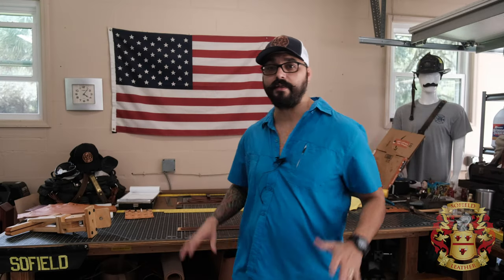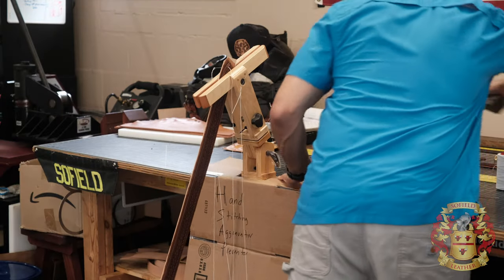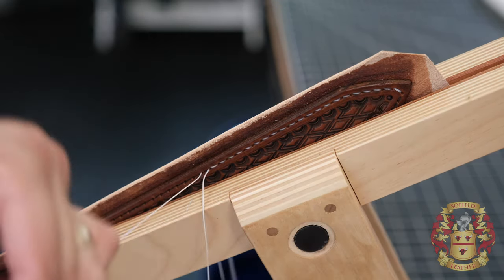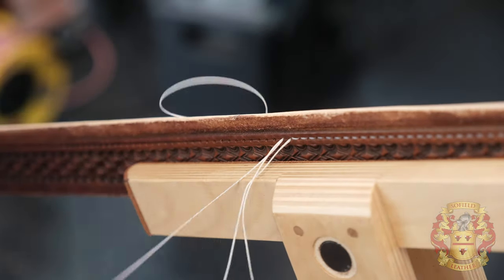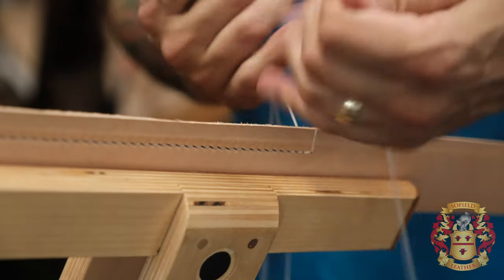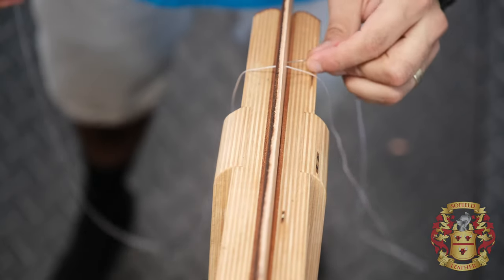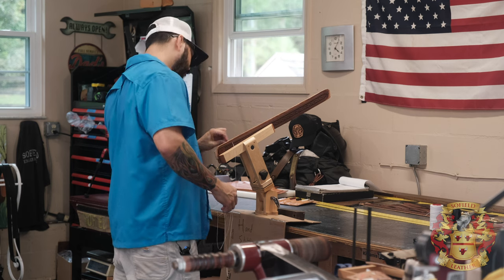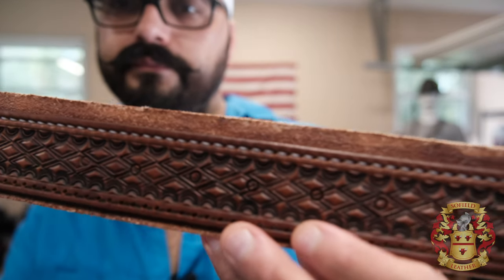Saddle Stitching a Set of Firefighter Suspenders